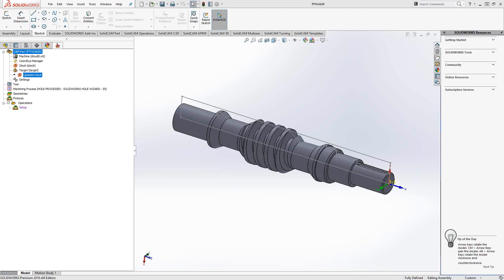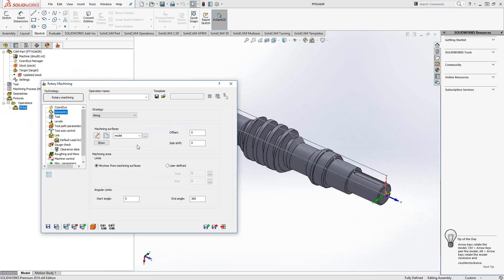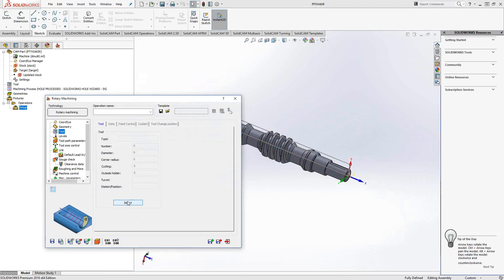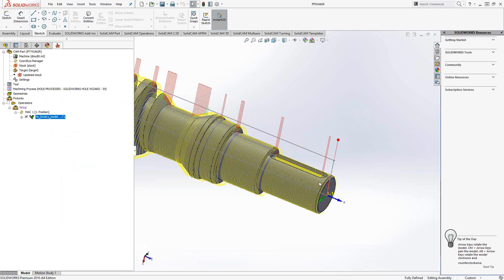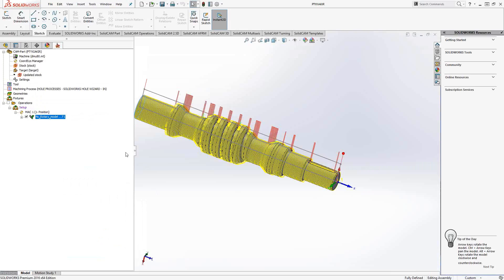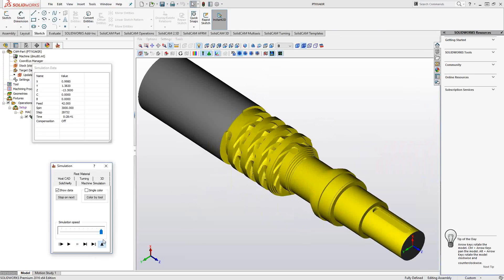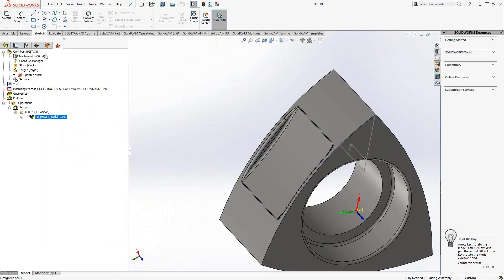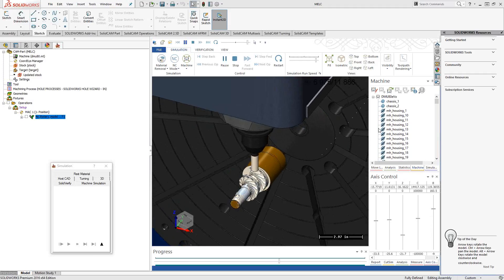SolidCAM - Rotary Machining